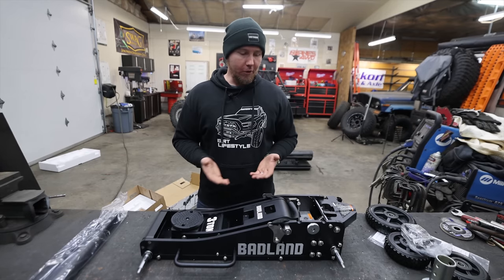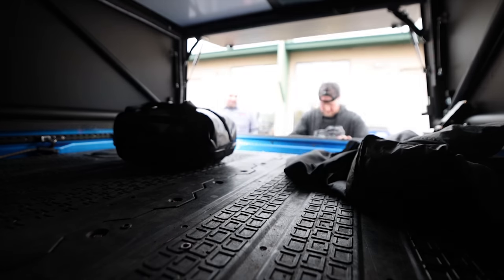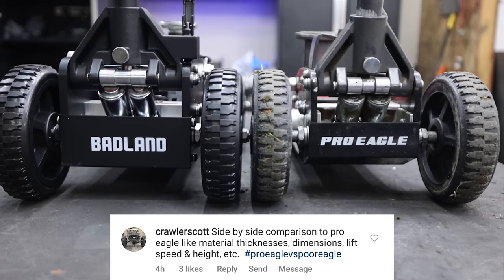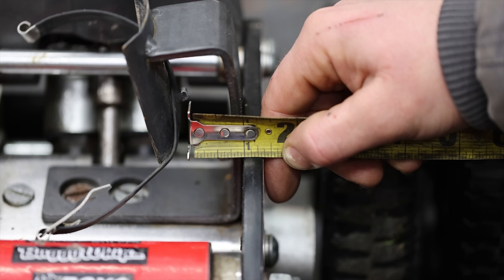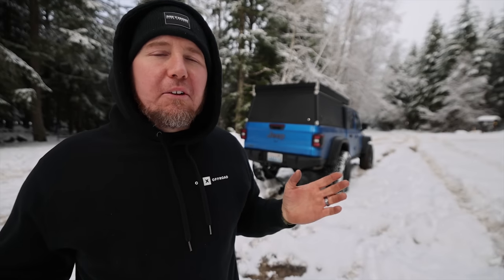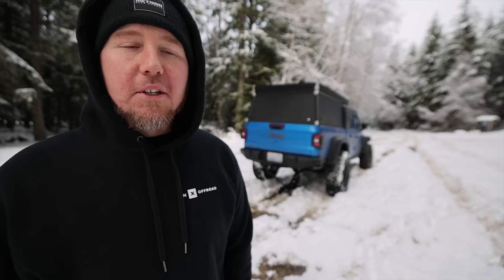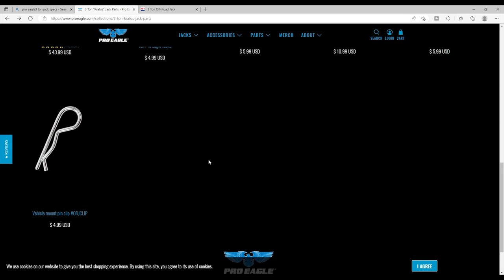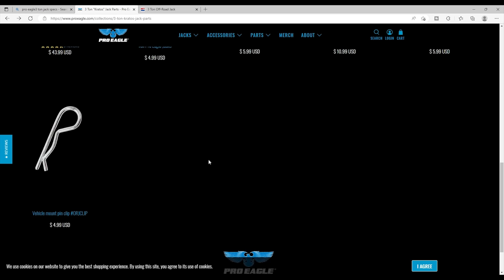Pro Eagle Clone Or Killer? Harbor Freight Offroad Jack Test and Review.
The Harbor freight offroad Jack vs the Pro eagle offroad Jack! Today, I want to compare the new kid on the block to what is by far the most popular off-road floor jack to date. On paper, the Badlands Jack meets or exceeds just about every aspect of the Pro Eagle. But at half the price, is it just as good? It's hard to say. Either way, I want to have fun tossing this jack around and share the results with those of you who are interested! Enjoy this non-scientific video and make sure you do your own research before you spend any money! From what I can tell, both companies offer a great product that is very useful on and offroad.